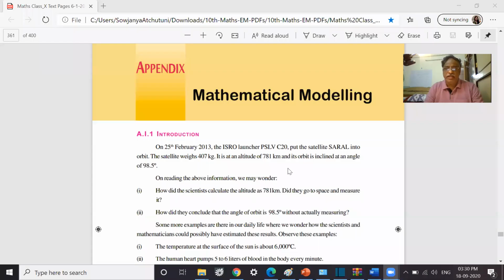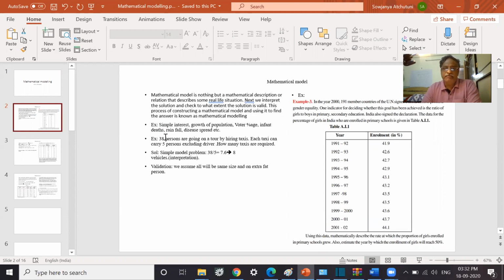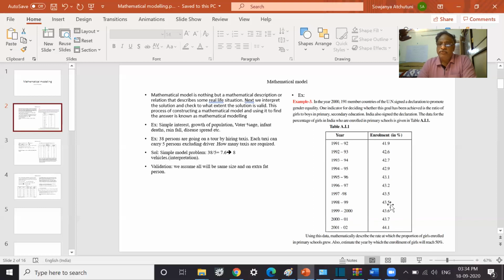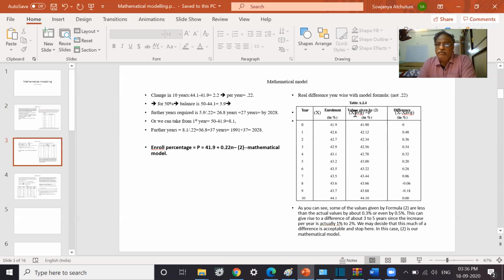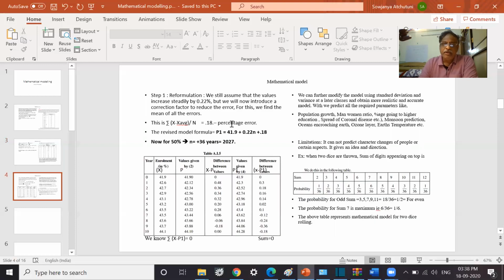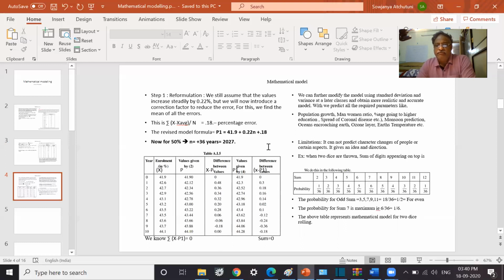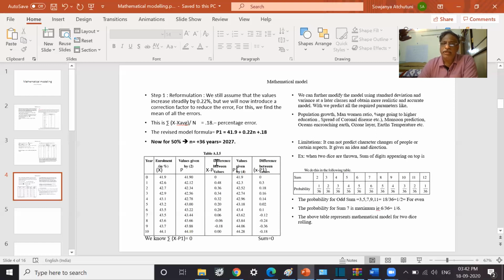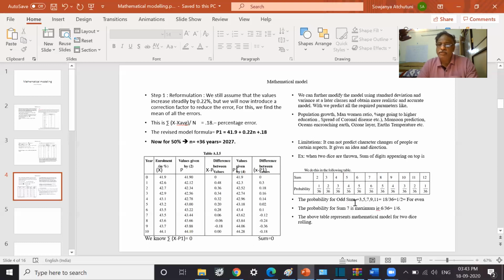mathematical modelling class 10th